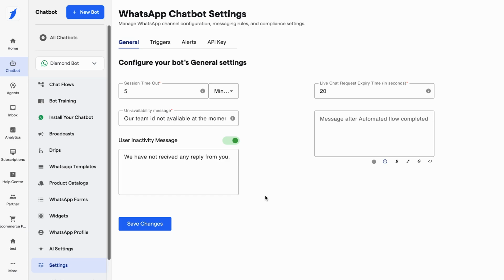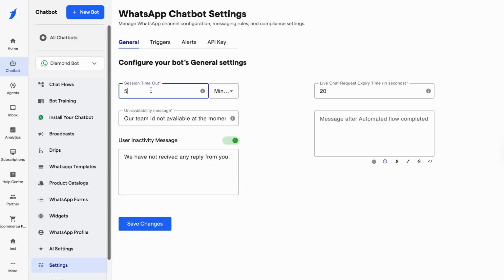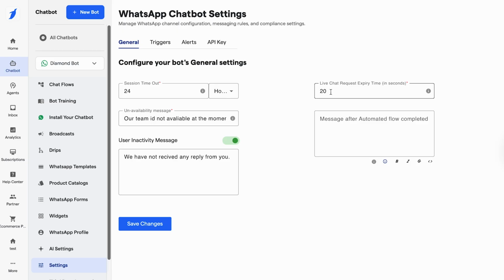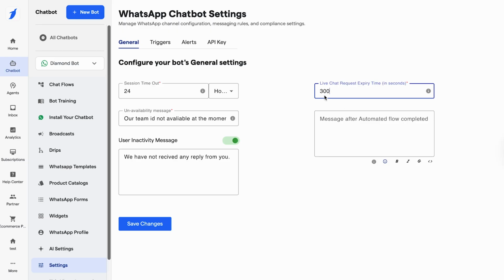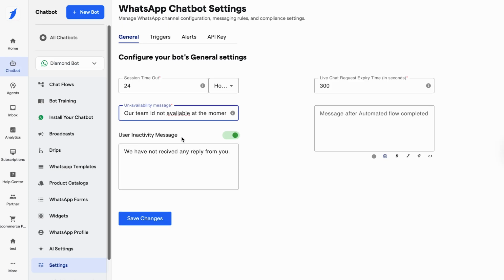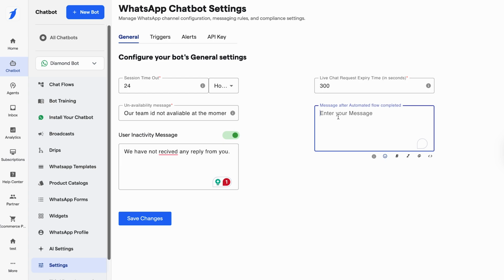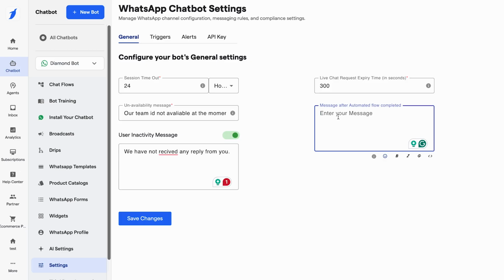WhatsApp Chatbot General Settings Explained || BotPenguin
Learn how to configure the General settings of your WhatsApp chatbot in BotPenguin, including session timeout, live chat expiry, inactivity messages, and post-flow messaging.

If you haven’t signed up yet, start with BotPenguin and manage your WhatsApp chatbot settings from one platform.

In this video, we walk through the main options available under the General section of WhatsApp chatbot settings and explain what each configuration controls.

You’ll see how to set the chatbot session timeout, configure how long a live chat request remains active, define the message shown when no team member accepts the request, set a user inactivity message, and choose what message appears after an automated flow is completed.

These settings help you control how the chatbot behaves at important points in the customer conversation.